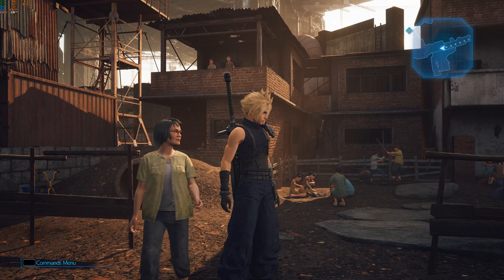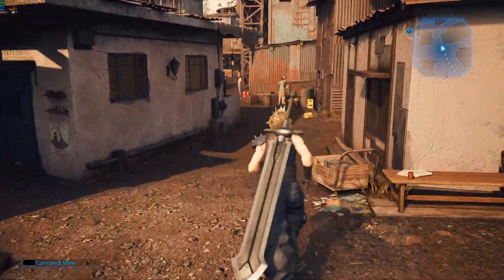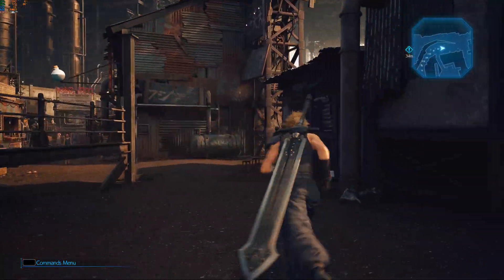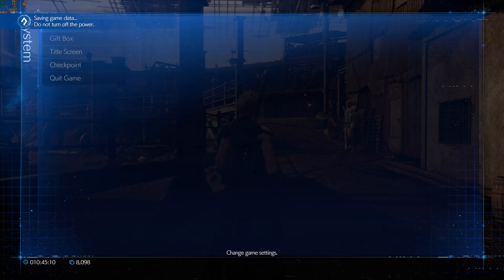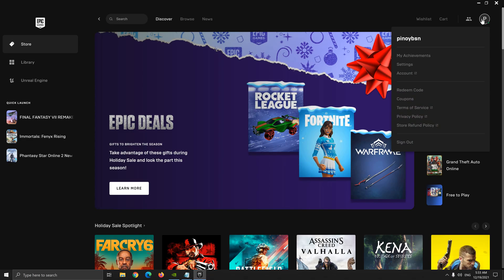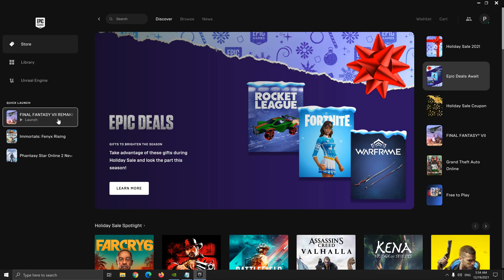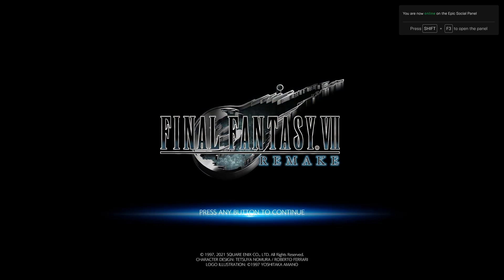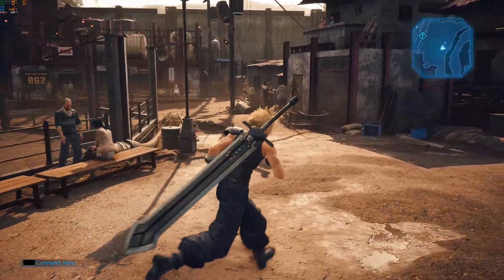Fix Stutter and Lag Issues For Final Fantasy 7 Remake on High End PCs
Fix Stutter and Lag Issues For Final Fantasy VII Remake on High End PCs